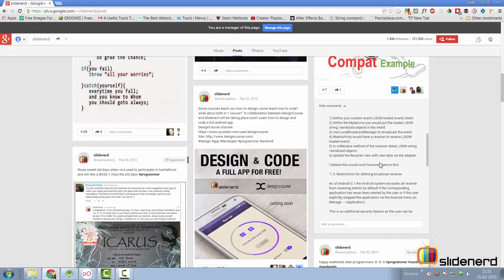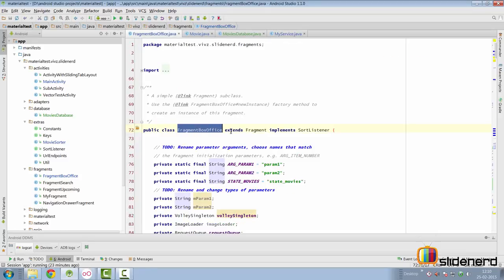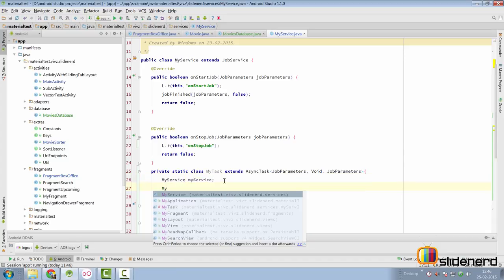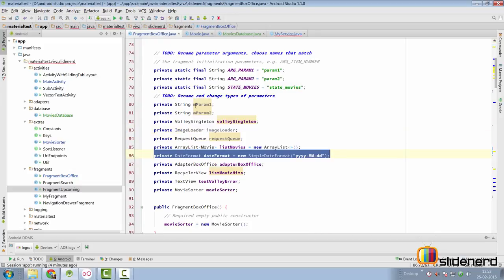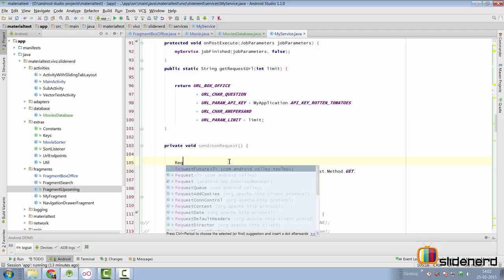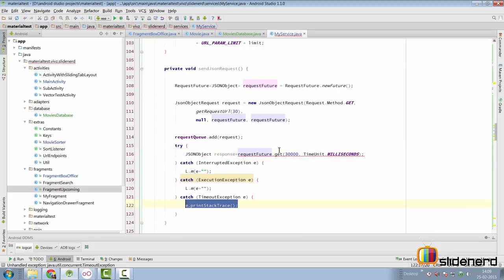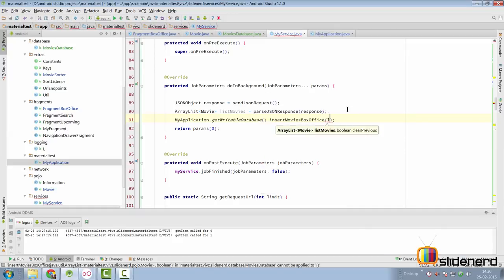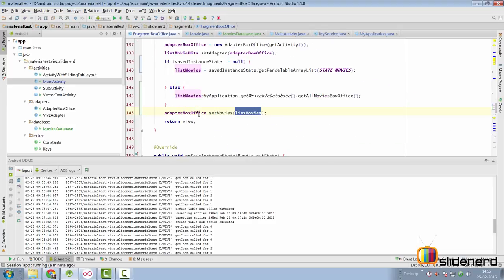Android RecyclerView + SQLite + JobScheduler + Volley Example HD